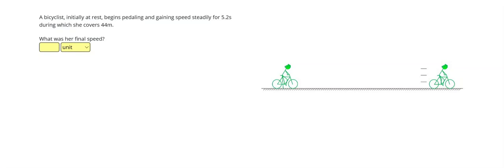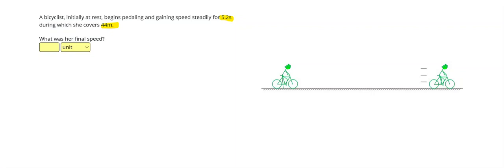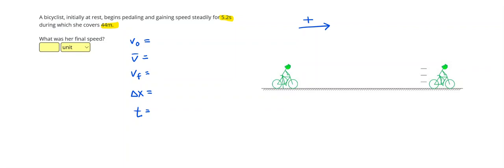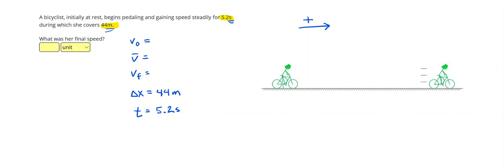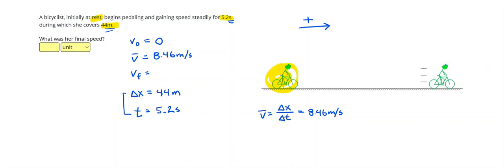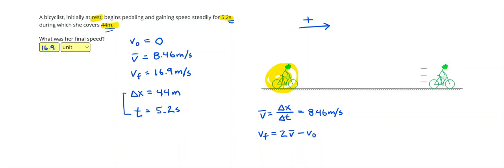Average Velocity Complete Problems 1 - positivephysics.org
Average Velocity Complete Problems 1 - positivephysics.org positivephysics.org